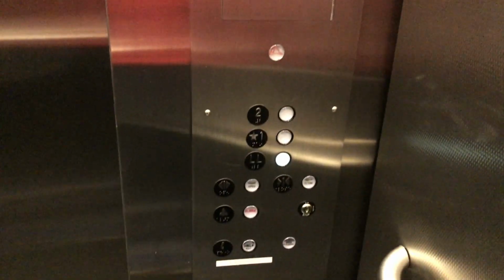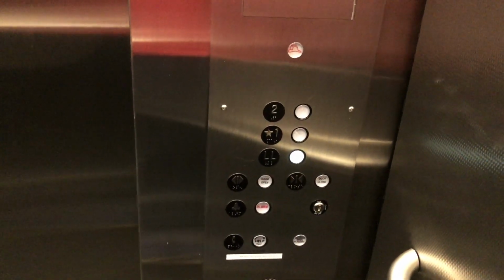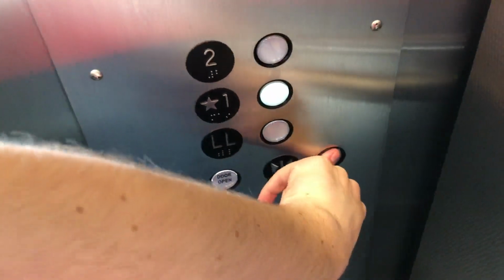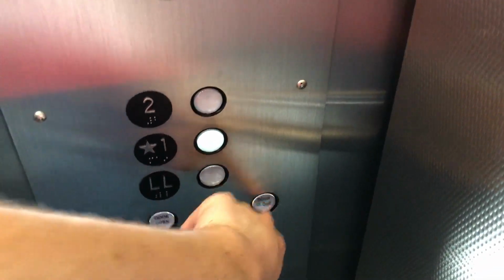Dover Oildraulic/Southern elevator - 705 Broad St. - Duke University East Campus - Durham, NC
[Recorded 03/06/2023 during our March 2023 trip to Durham]
This was a Dover that was sadly modernized by Southern with PTL Performer. This is an administrative building for staff/faculty so it was a bit awkward being in here.

ELEVATOR INFO:
Type: Passenger
Capacity: 2500 lbs.
State ID: 7208
Volts: 220
Speed: 125 fpm
Installed (originally tested): 1972 | Modernized 2014 or '19